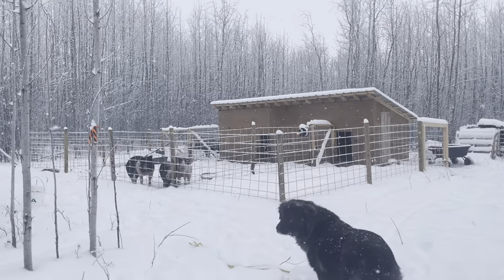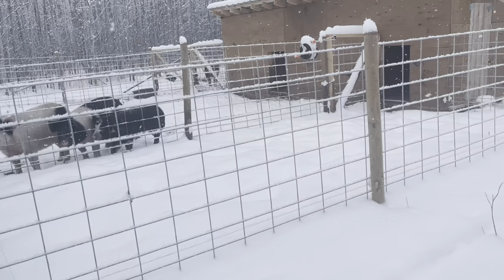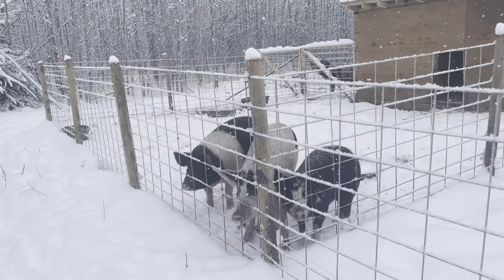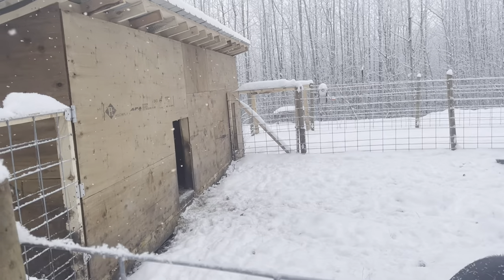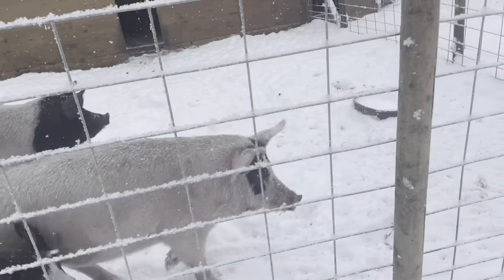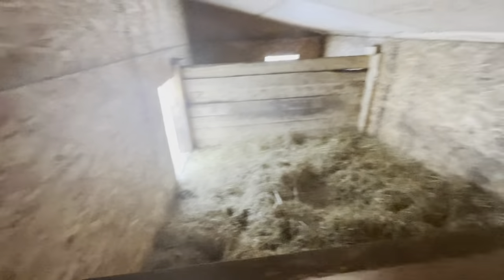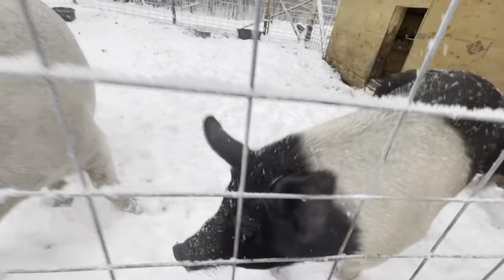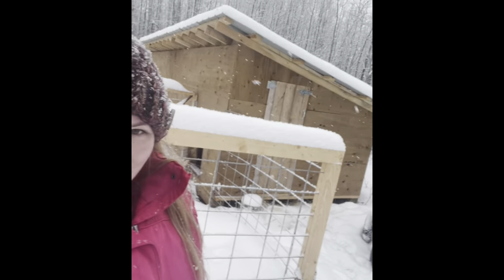Pig Barn Pig Pen Tour | How To Build A Pig Pen